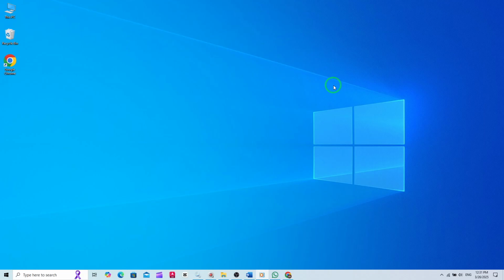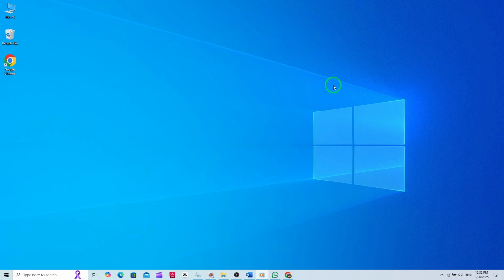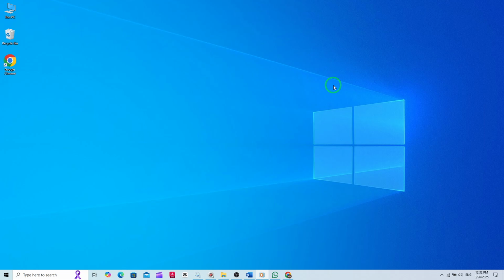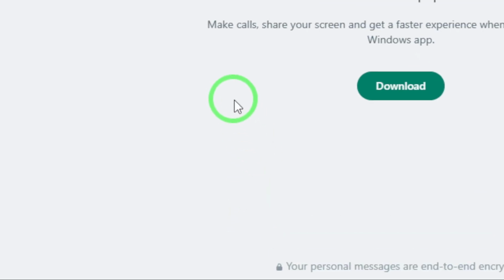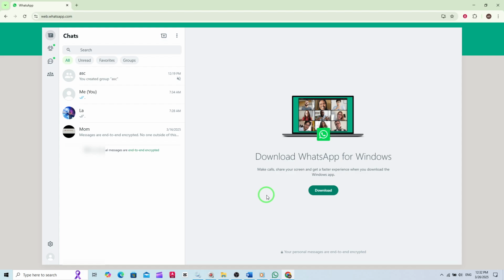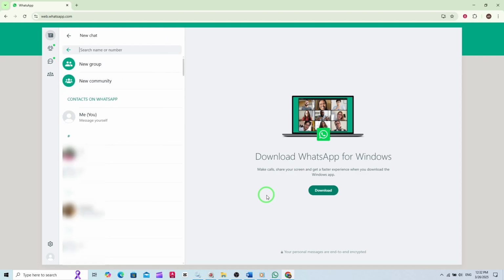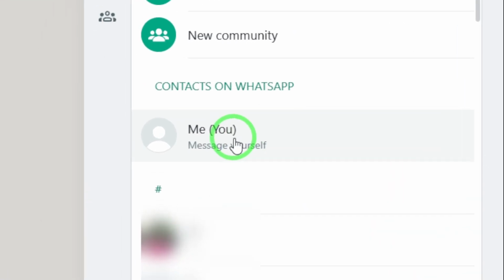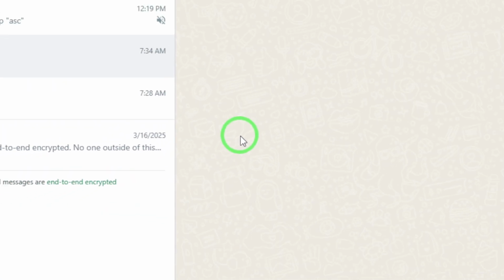How To Open New Chat From Shortcuts On WhatsApp Web On PC (New Update)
Learn how to quickly open a new chat on WhatsApp Web using keyboard shortcuts. This simple trick will save you time and streamline your messaging experience on your PC. Follow these easy steps to start chatting with your contacts faster than ever before.

Steps:

1. Open WhatsApp Web

2. Press Ctrl +P Alt + N on your keyboard

3. Choose the contact

This video demonstrates the latest WhatsApp Web update that allows you to open new chats directly from your keyboard. By mastering this shortcut, you'll be able to navigate WhatsApp Web more efficiently and communicate with your contacts seamlessly. Whether you're a frequent WhatsApp user or just looking to improve your productivity, this feature is sure to enhance your messaging experience on your computer[1][3].

Timestamps:

0:00 Introduction

0:15 Step 1: Open WhatsApp Web

0:30 Step 2: Use the keyboard shortcut

0:45 Step 3: Select your contact

1:00 Conclusion and additional tips

"Upbeat Tune" by John Doe

Chapters:
00:00 Intro
00:12 Soultion
01:05 Outro